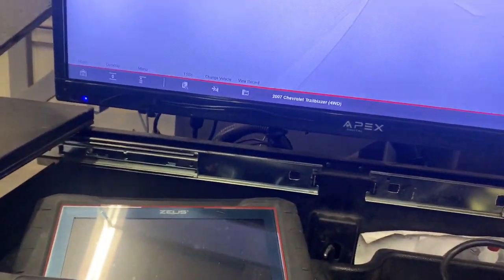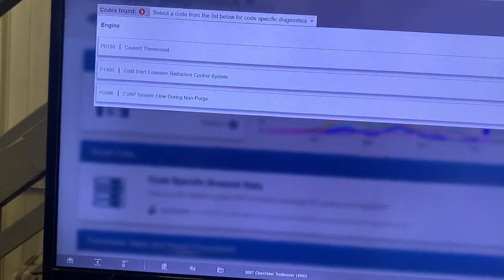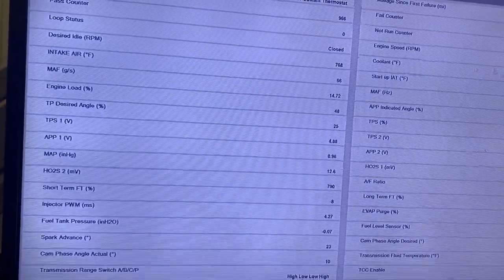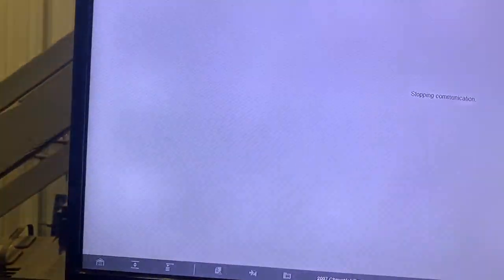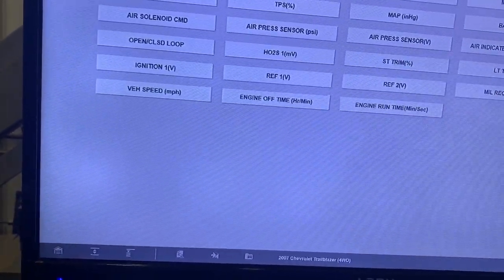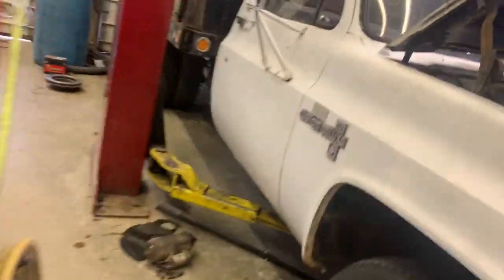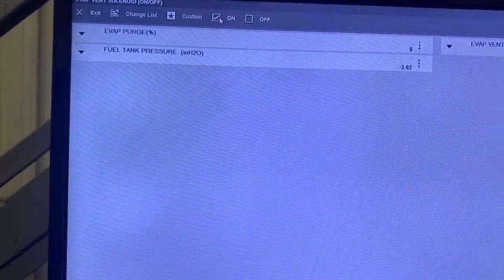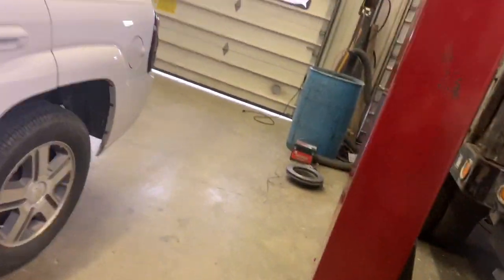P0128 and p0496 p1400 07 trail blazer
2007 trail blazer p0128 thermostat we us freeze frame to check it and discover not making operating temp . For the p0496and p1400 evap related we use bidirectional controls to verify other concern .